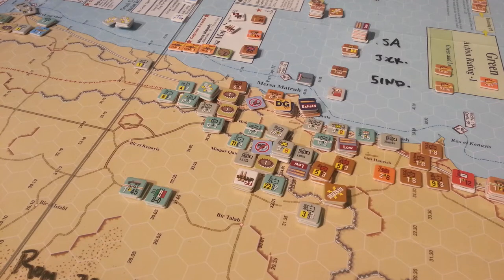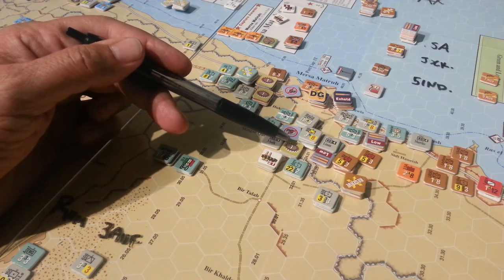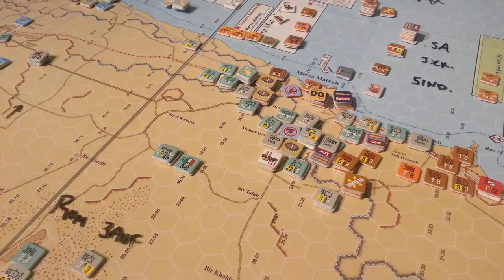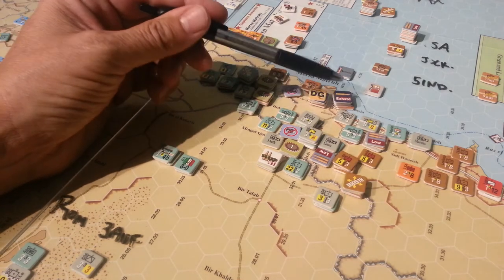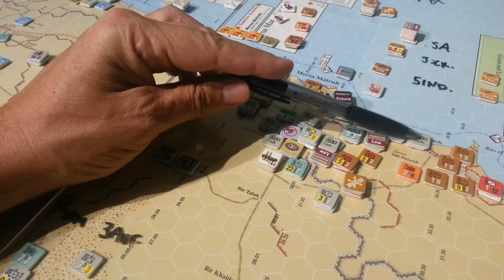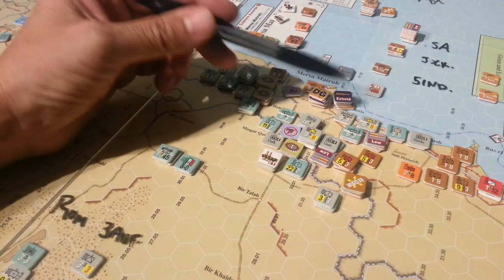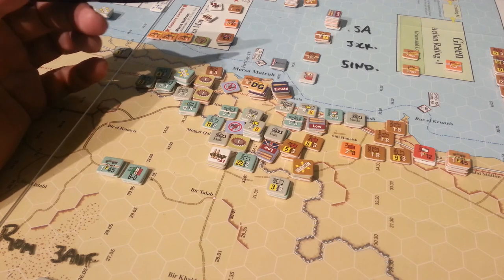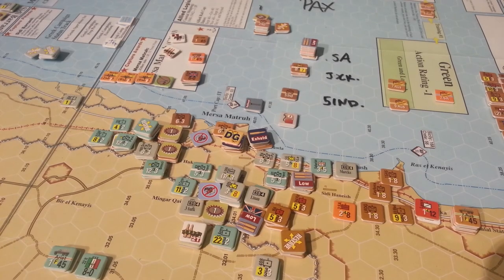DAK2 7.4 Sept 1st 1941 [34a]